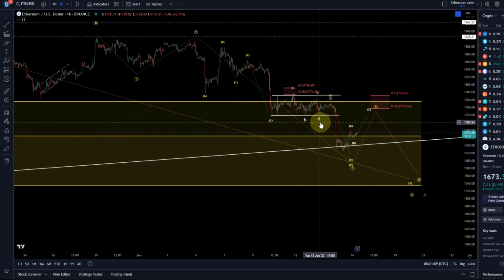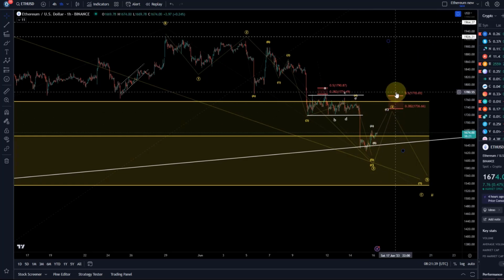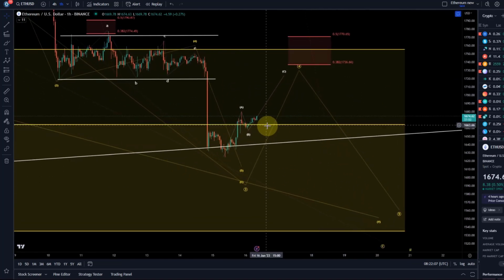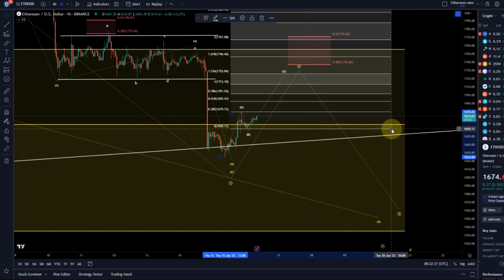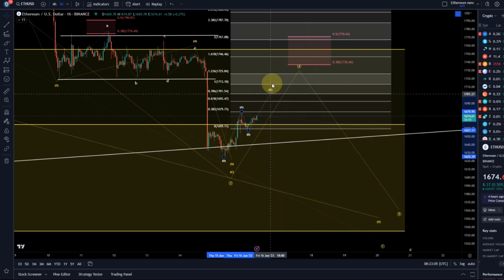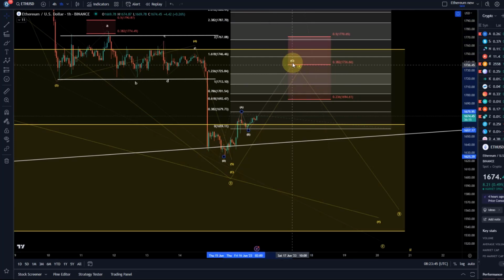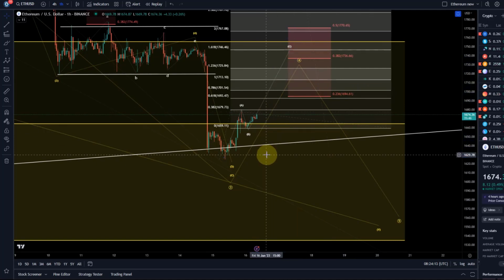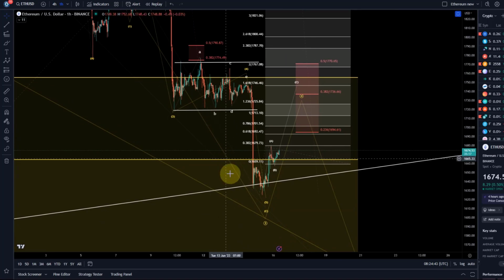Ethereum ETH Price News Today - Technical Analysis Update, Price Now! Elliott Wave Price Prediction!